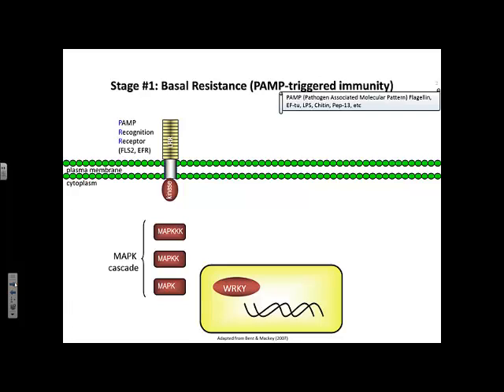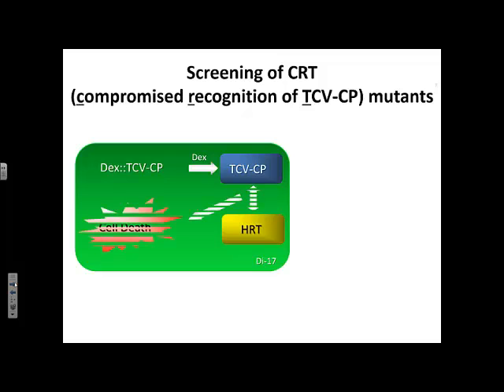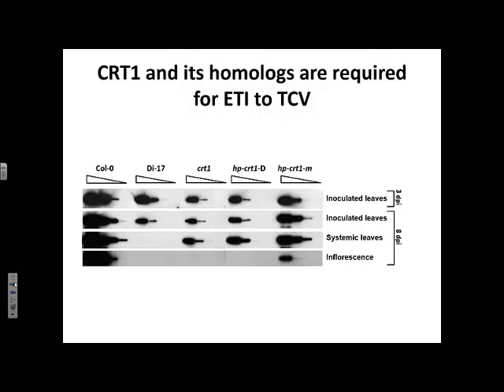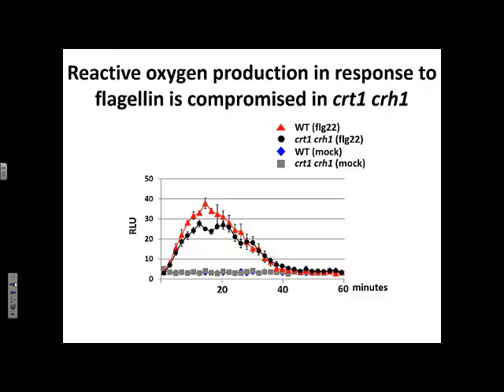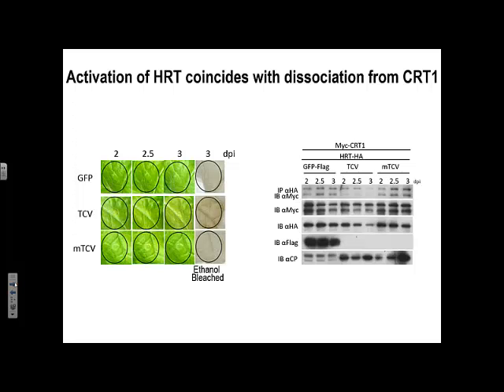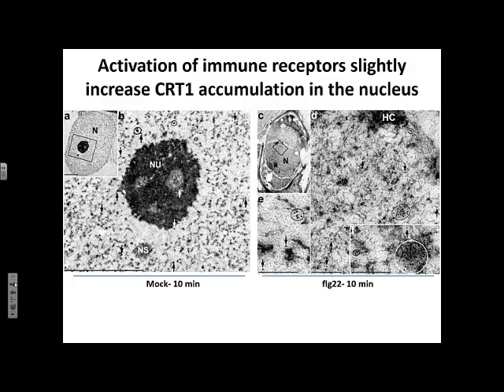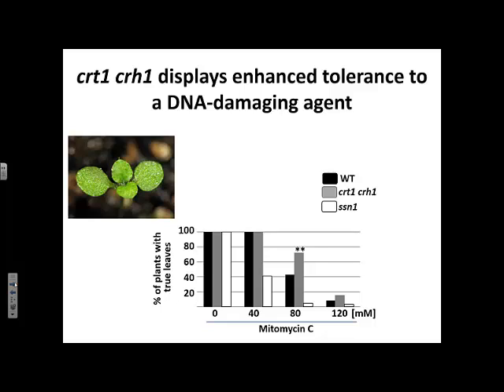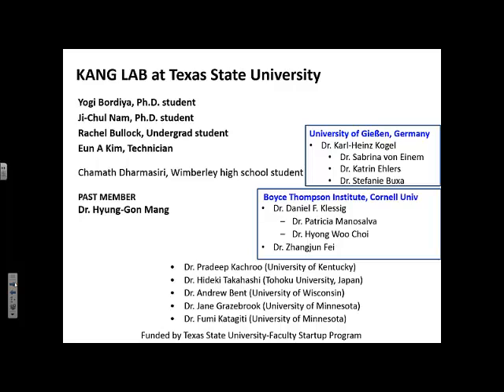Molecular Clues to the Function of CRT1/MORC1 Family in Plant Immunity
Dr. Hong Gu Kang - Molecular Clues to the Function of CRT1/MORC1 Family in Plant Immunity (Fall 2013)

Assistant Professor
San Marcos, TX